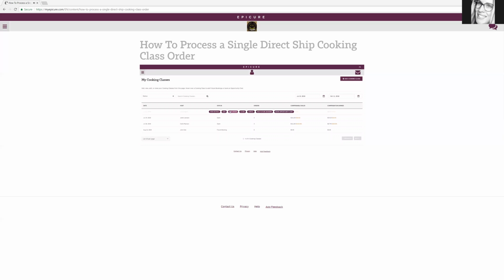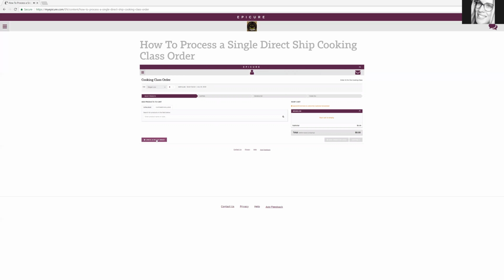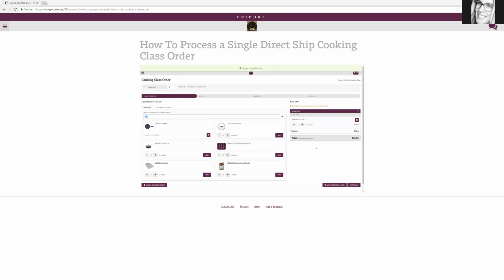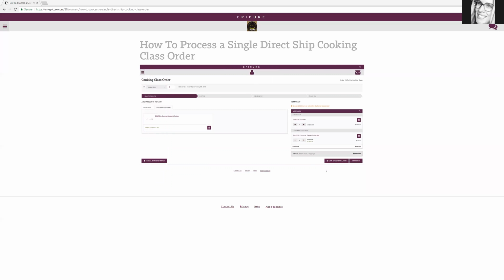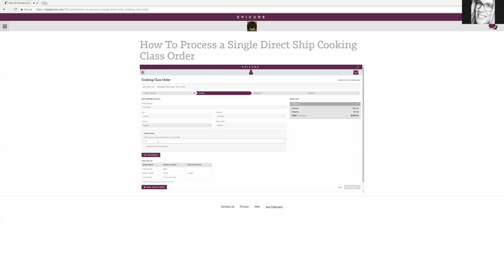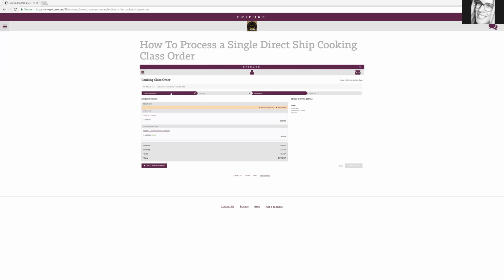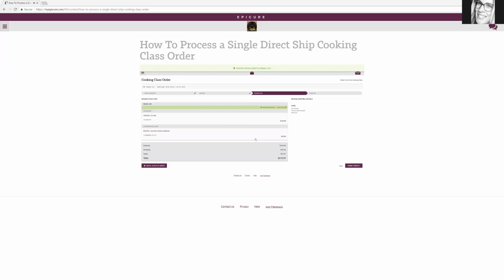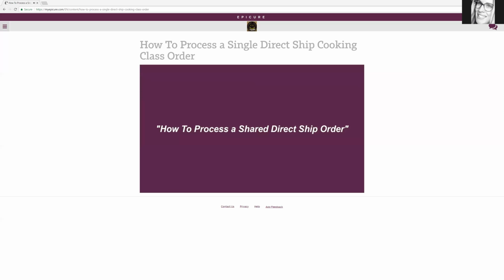How To Process a Single Direct Ship Cooking Class Order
EPICURE USA coming soon! Join the mailing list here for first dibs and a free product

Welcome! Let's inspire clean eating, little steps at a time, and without sacrifice! Eating healthy doesn’t have to be expensive, tasteless, or a sad way of life 🙂. Enjoy cooking, save money, and have variety!

You will be a rock star in the kitchen soon enough.